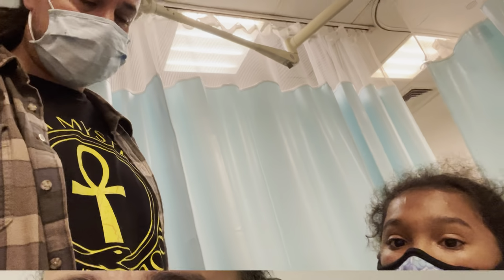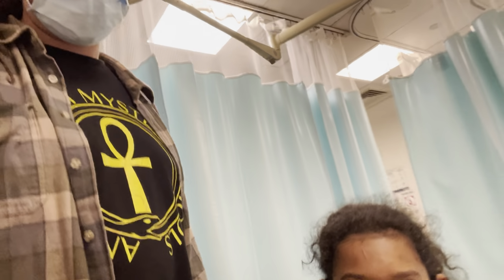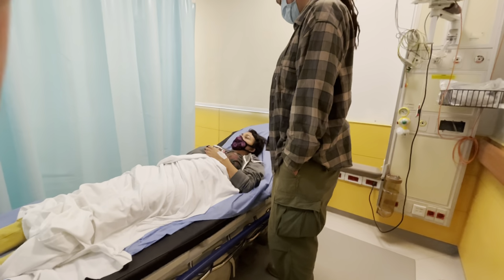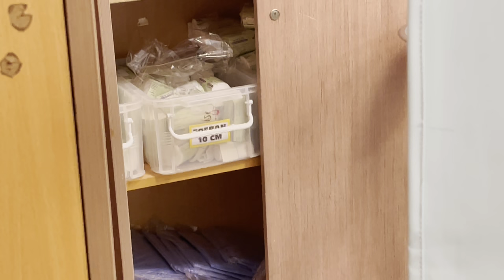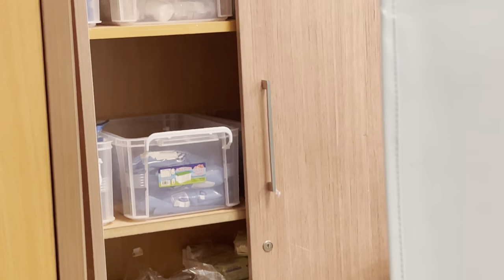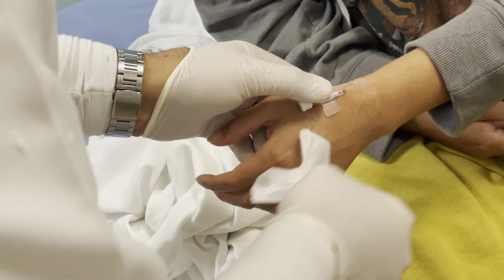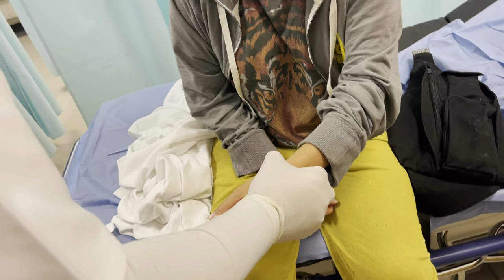WE RUSHED HER TO THE EMERGENCY ROOM | Living in Luxor, Egypt VLOG #15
🔥 What are the hospitals like in Egypt? While visting Cairo, Karina got sick and it triggered her autoimmune condition, so we rushed her to the emergency room, in Egypt. You won't believe what happens next. This is our story: getting sick in Egypt.

Whats it like as American expats living in Luxor?

✈️ ADEPT EXPEDITIONS TOURS:
We take an esoteric approach to explore the history and mysteries at ancient sacred sites around the world by providing our guests with more meaningful experiences.
Join the email list to receive early-bird discounts and update for esoteric tours with Anyextee »

🐫 ANCIENT EGYPT MYSTERY SCHOOLS:
My private membership site offering exclusive member-only content not available anywhere else.

💗 SUPPORT MY MISSION:
Your contribution is an investment in the creative freedom of my channel and enables me to keep my content authentic and uninterrupted. Your donation allows me the time and resources to create more videos for you.

😎 ABOUT ANYEXTEE:
Hey, I’m Anyextee! I’m an esoteric researcher, author, award-winning filmmaker, and Adept Expeditions tour leader. I am from the US but I’ve been living in Luxor, Egypt exploring history’s ancient mysteries. I started making travel videos to document my experiences. I travel to different parts of the world, exploring ancient civilizations through an esoteric lens, hunting down and documenting the most perplexing ancient mysteries each country has to offer.